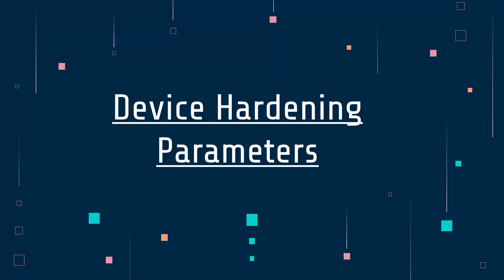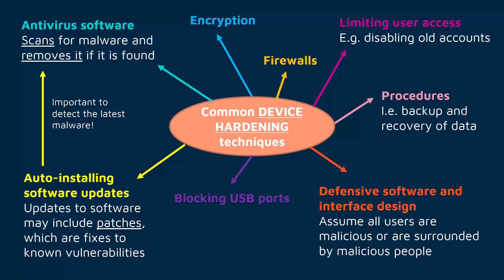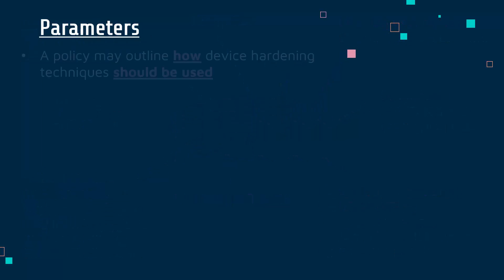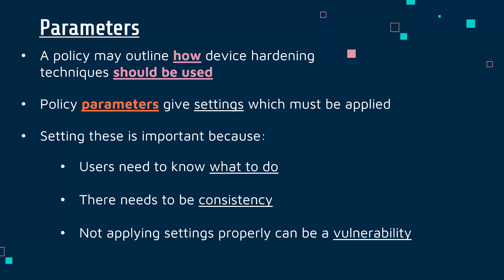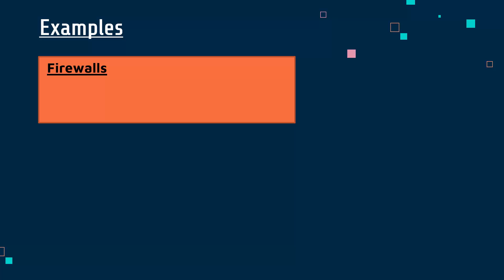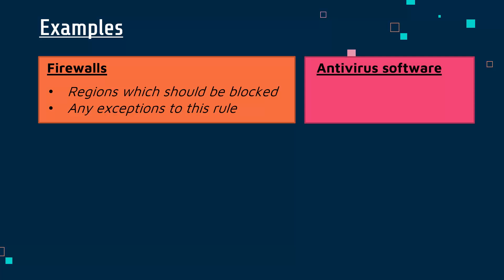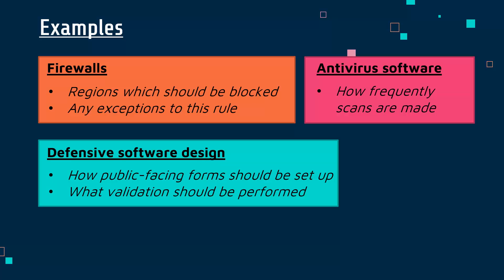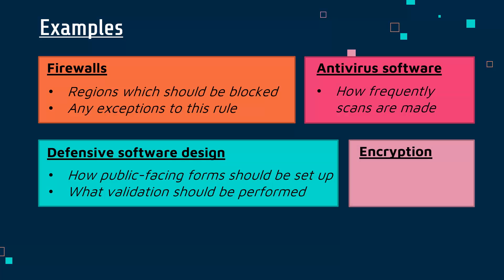Device Hardening Parameters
Giving examples of the kind of parameters which might be specified in policies covering common device hardening techniques, like firewalls and encryption. For videos covering what these, and other techniques, are, along with a video covering more hardening techniques

This video is primarily designed for the written exam (Component 3: Effective Digital Working Practices) for the Pearson Edexcel BTEC Level 1/2 Tech Award in Digital Information Technology. Video #4 of B3.